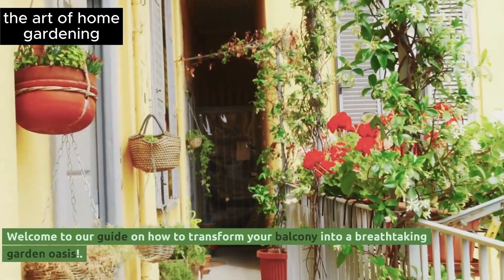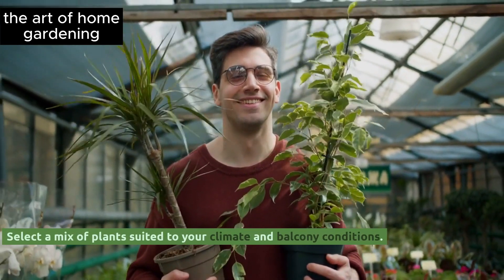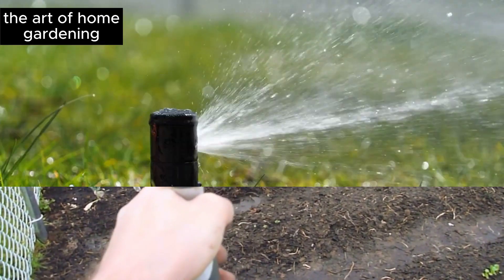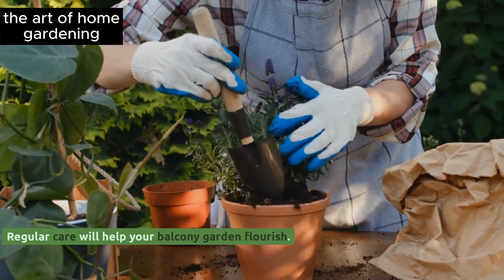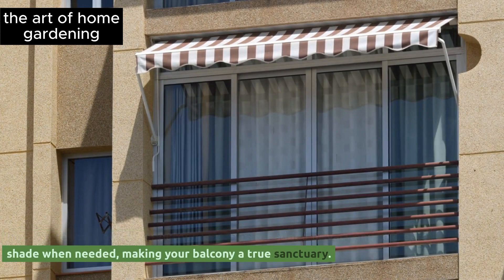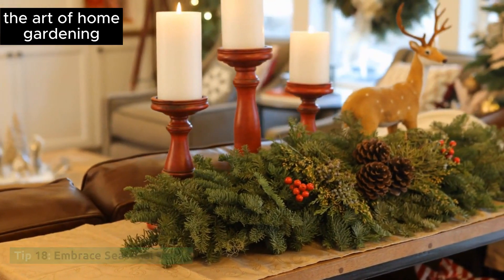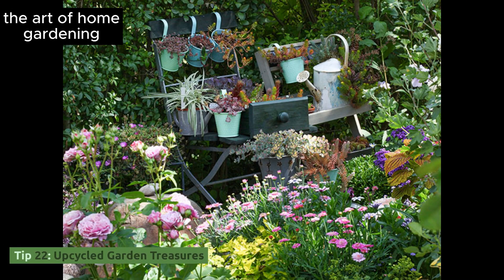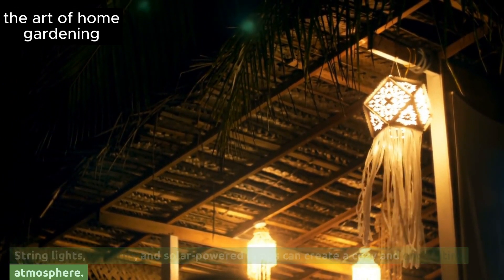25 tips to Transform Your balcony into a Breathtaking Garden Haven. complete guide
🌱 Unleash your inner gardener and embark on an awe-inspiring journey as we guide you through the art of transforming your ordinary balcony into an extraordinary garden paradise. Our in-depth and visually captivating guide is here to help you breathe life into your outdoor space, whether it's a cozy nook or a sprawling terrace. Join us as we explore a multitude of techniques, ideas, and creative solutions, from plant selection and container arrangement to crafting inviting seating areas and adding delightful personal touches. Together, we'll discover the magic of balcony gardening and watch your space evolve into an enchanting masterpiece. 🌼🏡
 indoor plants,
 houseplants,
 home decor,
gardening,
plant care,
 natural beauty
Balcony Garden Ideas,
Garden Design,
Outdoor Haven,
 Garden Inspiration,
Nature in Urban Spaces,
 Garden Goals,
DIY Garden Projects,
 Plant Magic,
Outdoor Retreat,
Green Thumb